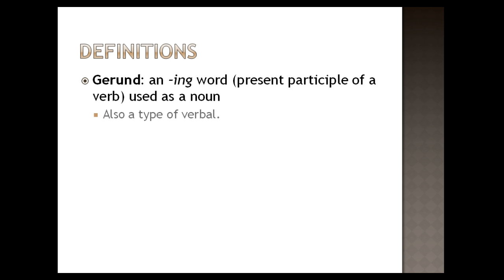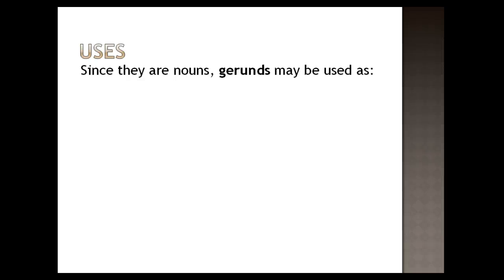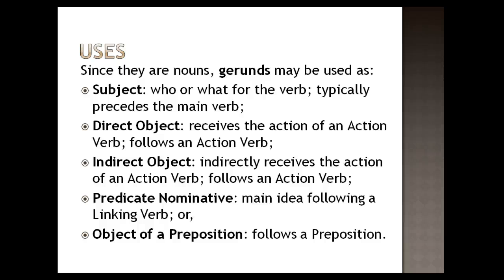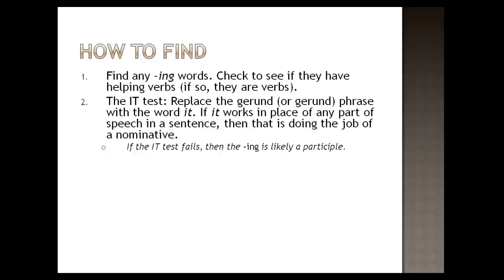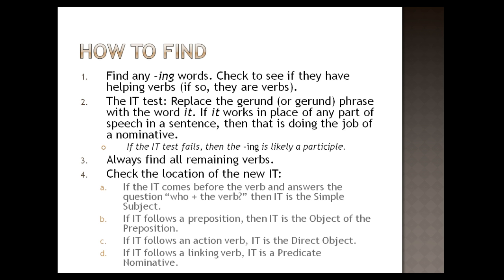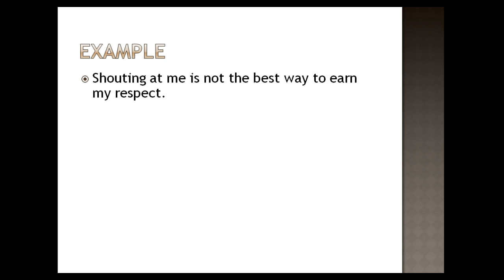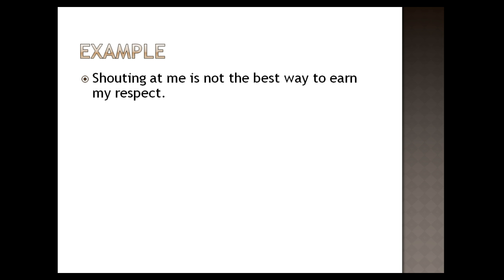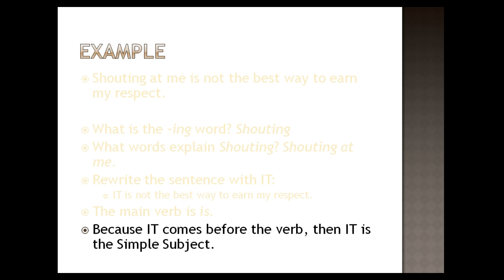LN 9.03.04 Gerund Phrases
Definition of gerunds as well as how to determine their uses in sentences.